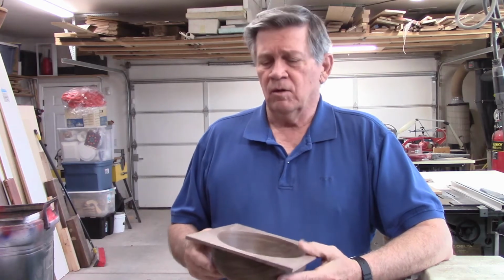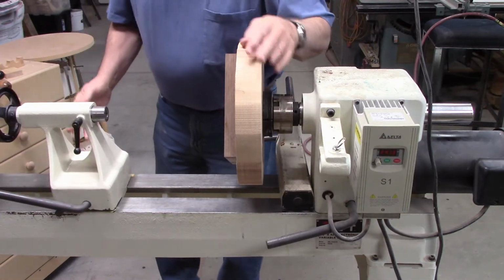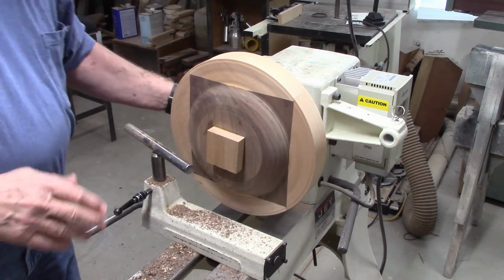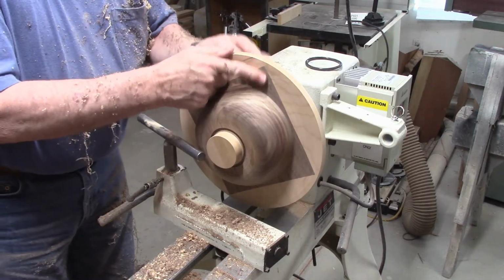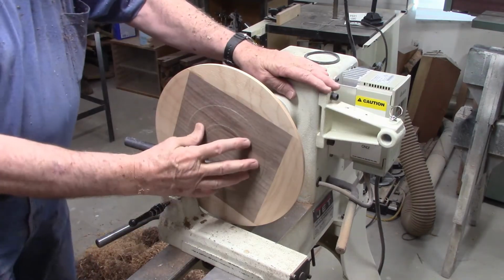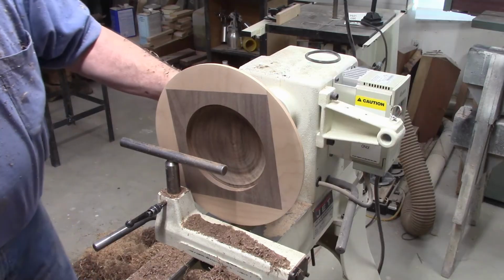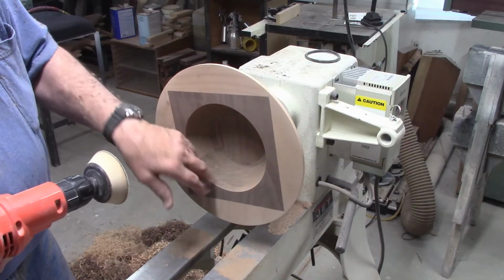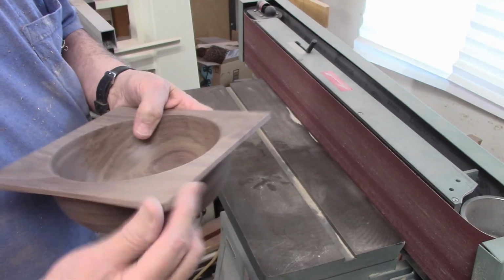Turning a Square Edge Bowl Using Sacrificials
Using sacrificials glued to a square blank to avoid "turning air" while working the wings.